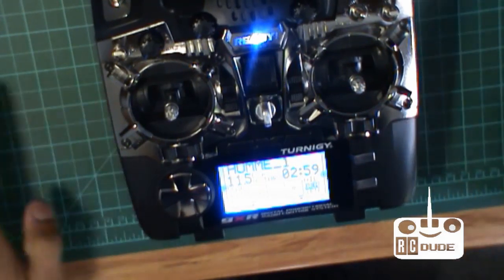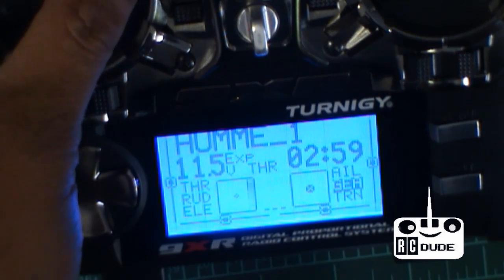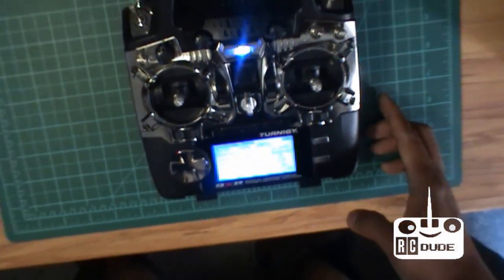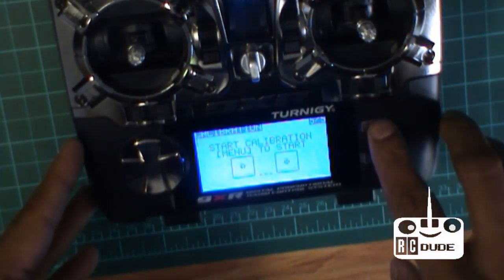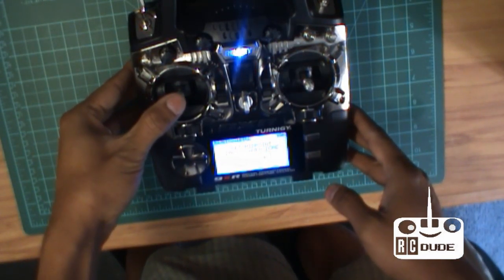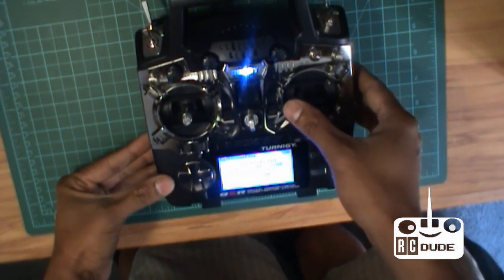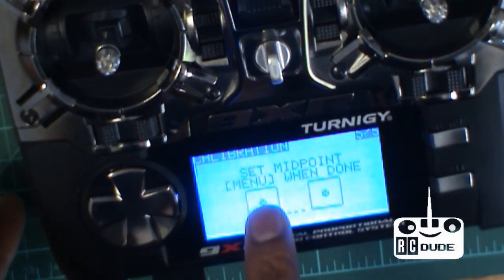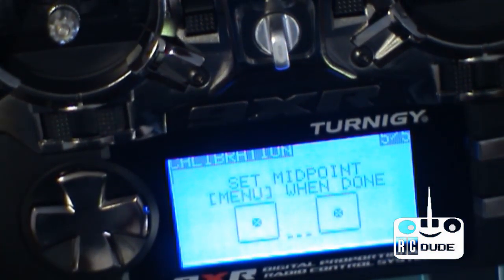Turnigy 9XR How To Do Stick Calibration